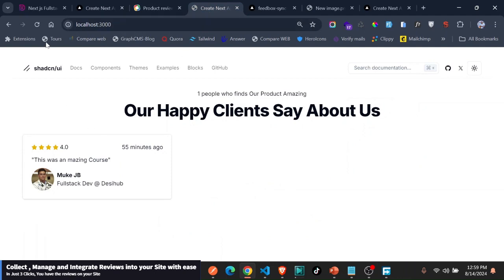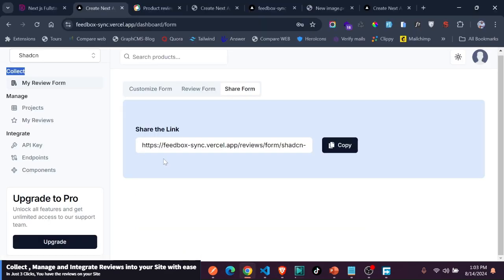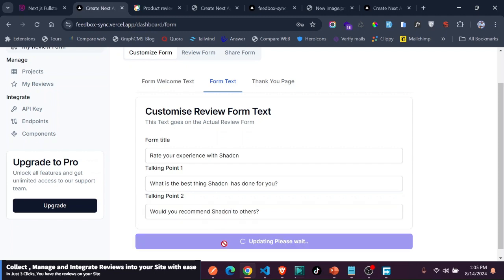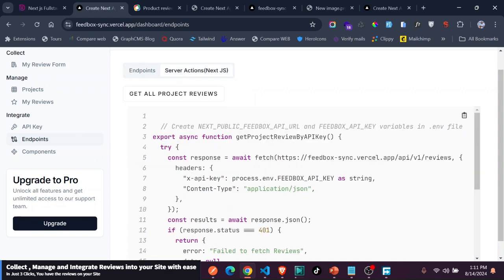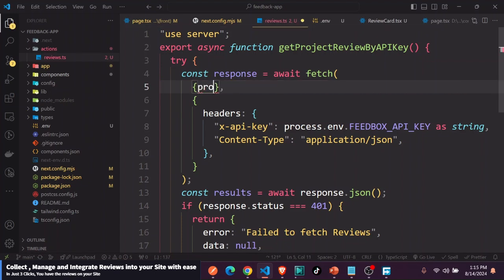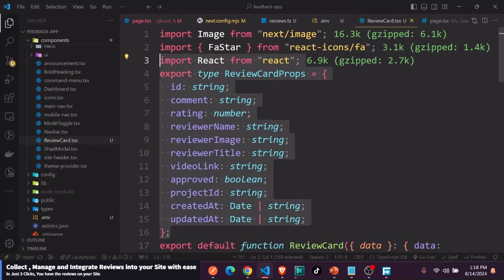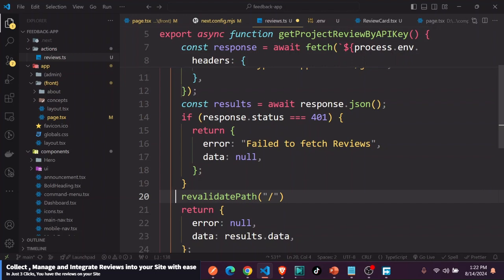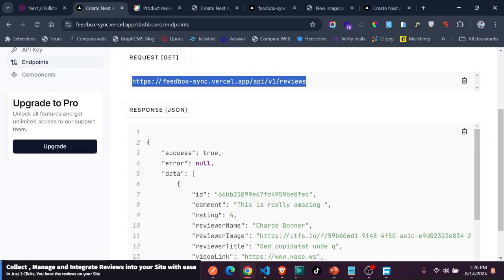Feedbox Sync Dem: Collect Product Reviews with Custom Forms, API Integration, & Prebuilt Components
In this demo video, I walk you through Feedbox Sync, a powerful SaaS platform designed to help you collect and manage product or service reviews with ease. Whether you're a developer or a business owner, Feedbox Sync offers everything you need to customize review forms, manage collected reviews, and seamlessly integrate them into your website.

🔍 What You'll Learn:

How to create an account on Feedbox Sync.
Customizing review forms to fit your brand.
Managing reviews: Approve, delete, and organize feedback.
Using API keys and endpoints to integrate reviews into your site.
Adding prebuilt review React components to your Next.js app.

Whether you're just starting or looking to enhance your review management process, this demo has you covered. Watch now and see how Feedbox Sync can streamline your workflow!